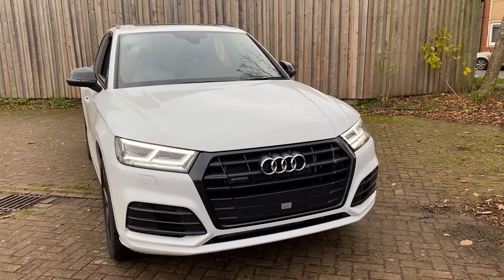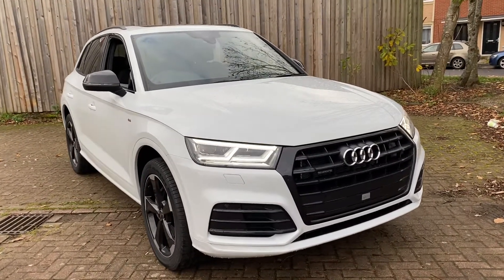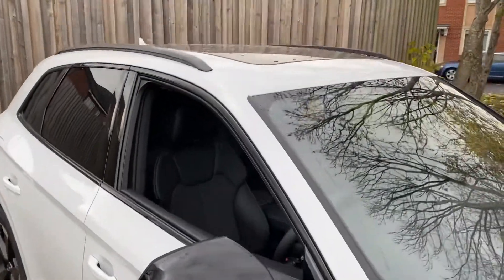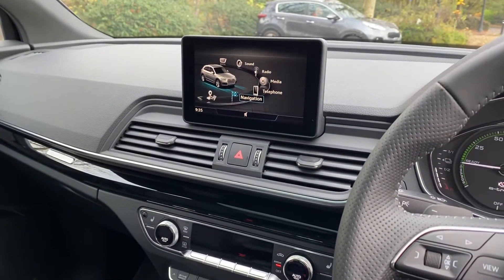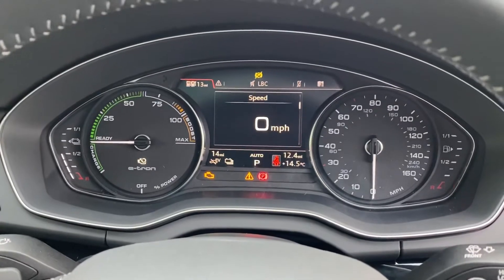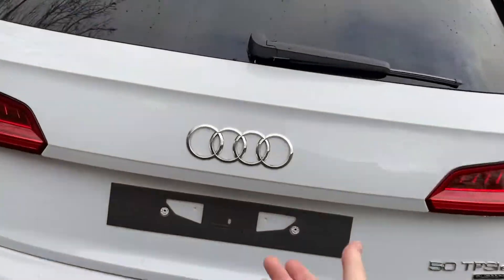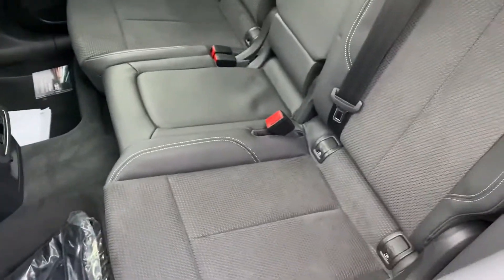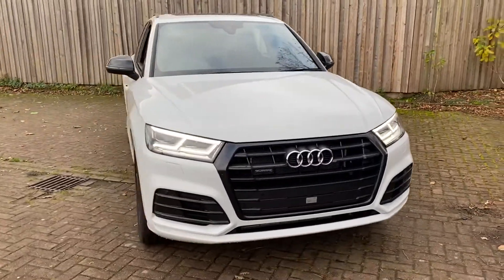Audi Q5 Black Edition 50TFSIe S-Tronic For Sale @ Preston Audi